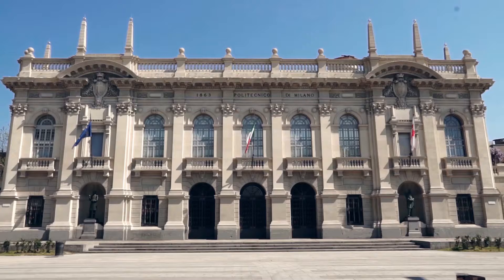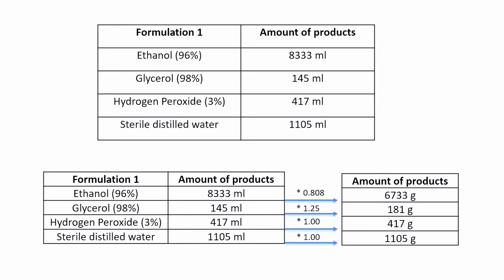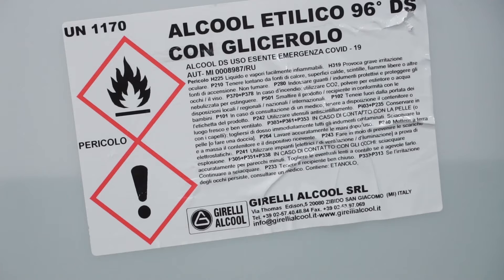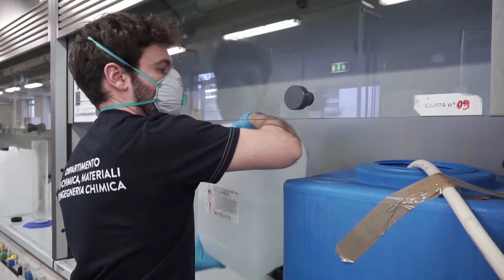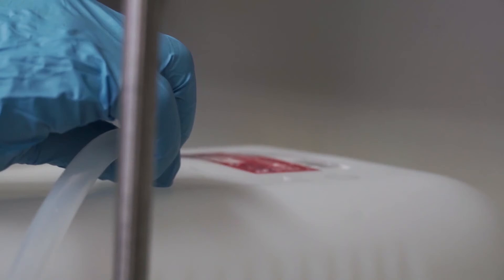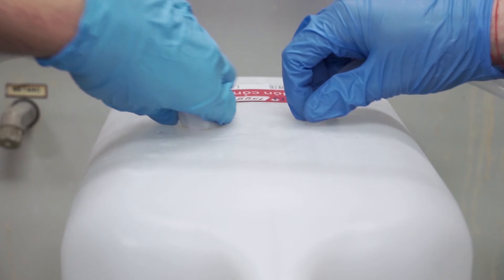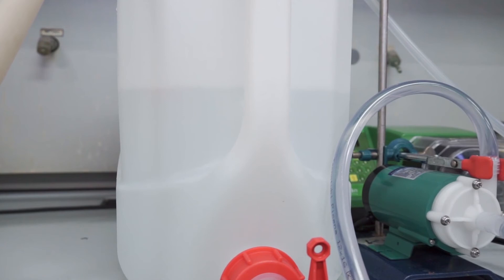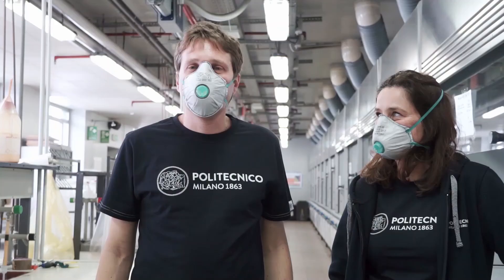Polichina US Version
In response to the COVID-19 emergency, Politecnico di Milano is engaged in the production of “Polichina”, a sanitizing solution obtained according to the guidelines provided by the World Health Organization.

This short film by the Department of Chemistry, Materials and Chemical Engineering "Giulio Natta" is available in more than 10 languages and illustrates how to install a plant, in order to facilitate the on-site production of this solution in rural and peri-urban contexts in developing countries.